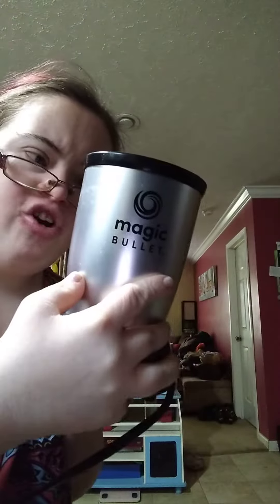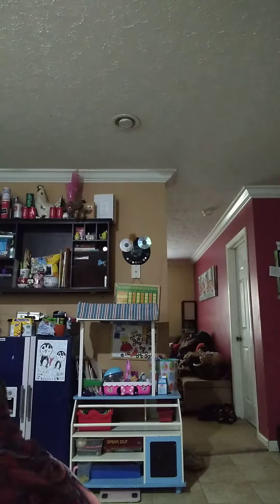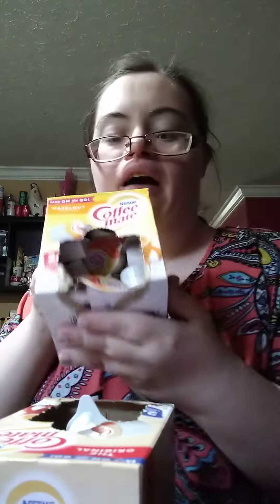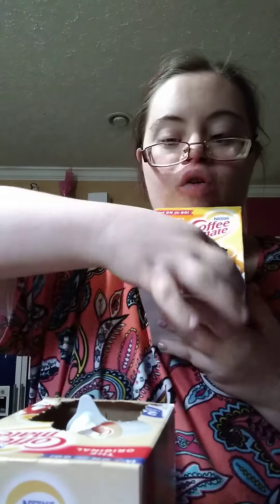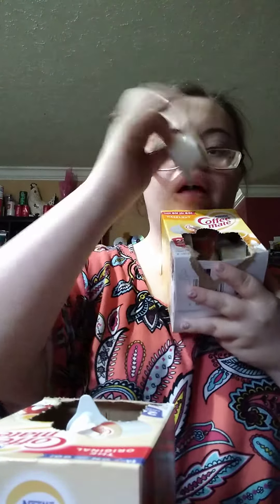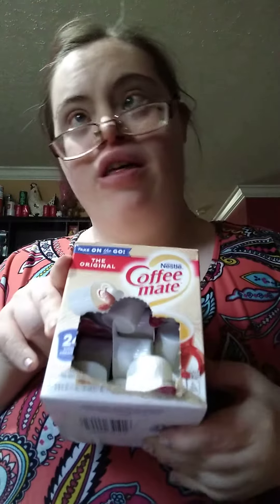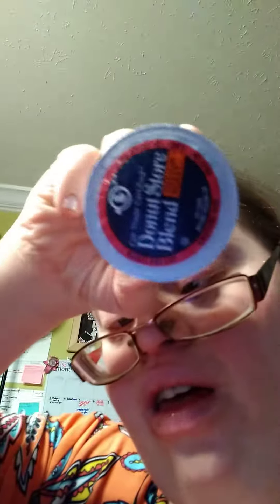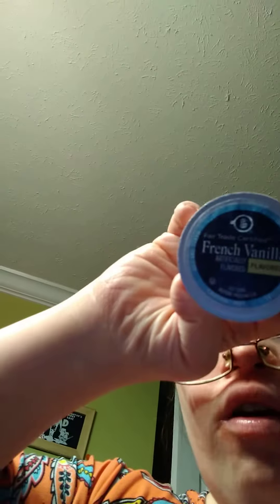my coffee corner ☕🍵coffeelovers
coffee singles packets
water flavorings
k cups
creamer
 coffee mix ins

magic bullet
frother